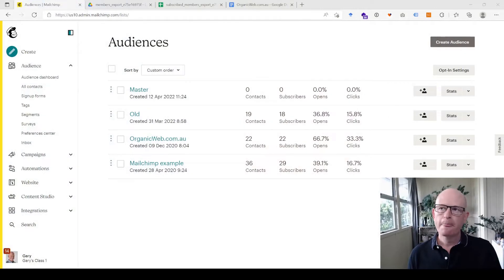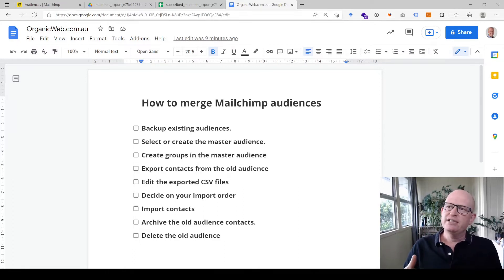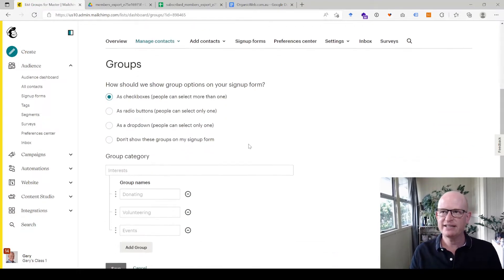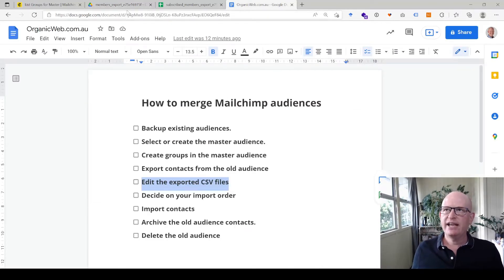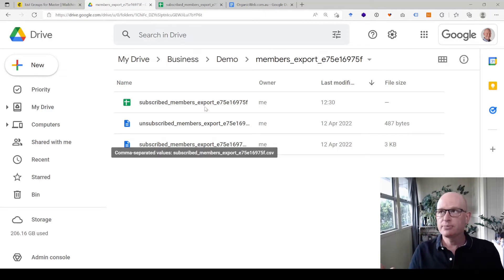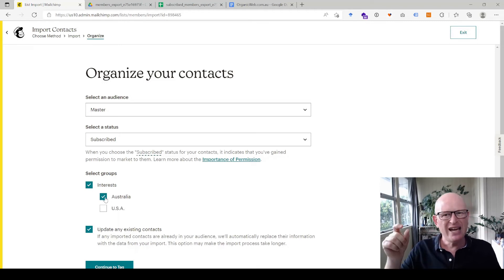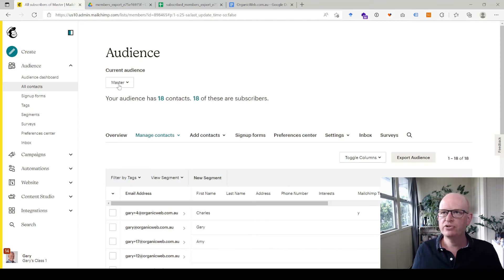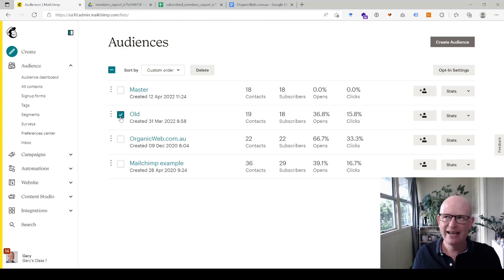👍 How to Combine Complex Audiences in Mailchimp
Do you need to combine Mailchimp audiences with tags or groups? This tutorial shows how to combine multiple audiences into a single audience. Furthermore, learn how to keep the groups and tags assigned to each contact.

I previously created a video showing the Mailchimp combine audiences tool which is ideal if you have two simple audiences to merge. If you have a large number of audiences and subscribers, then these video instructions are for you. The instructions in this video are particularly useful if you have complicated audiences or a large number of subscribers.
The process I demonstrate in the video is as follows:
1. Backup existing audiences.
2. Select or create the master audience.
3. Create groups in the master audience
4. Export contacts from the old audience
5. Edit the exported CSV files
6. Decide on your import order
7. Import contacts
8. Archive the old audience contacts.
9. Delete the old audience